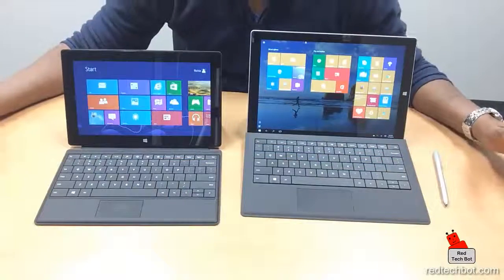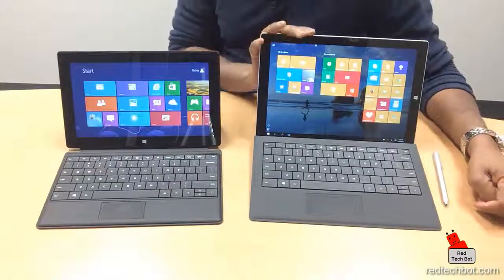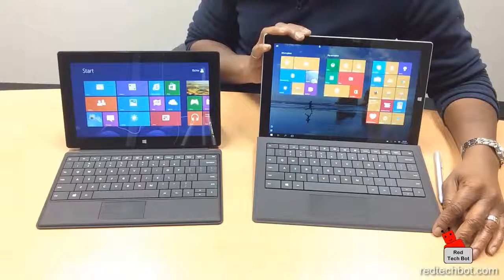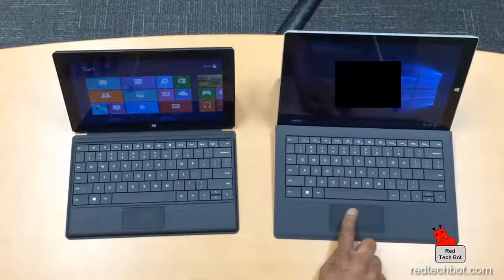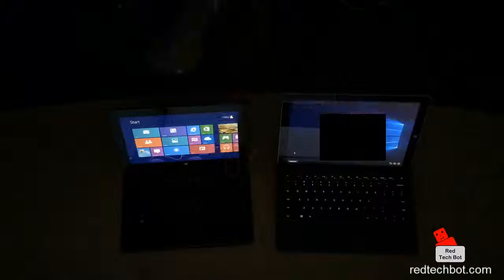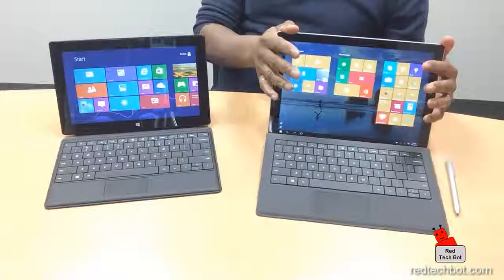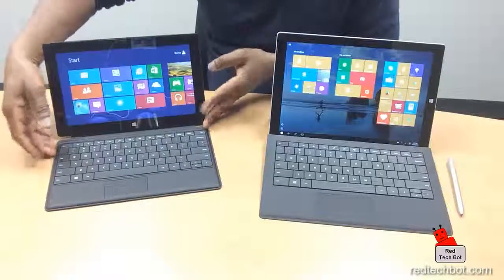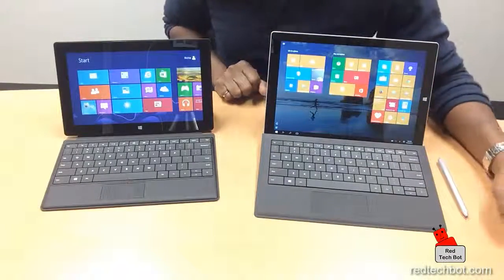Side by Side Comparison of the Surface RT and Surface Pro 3